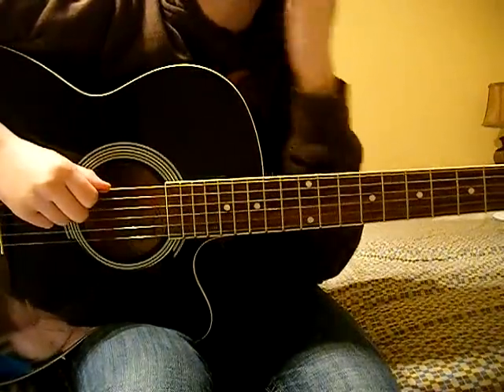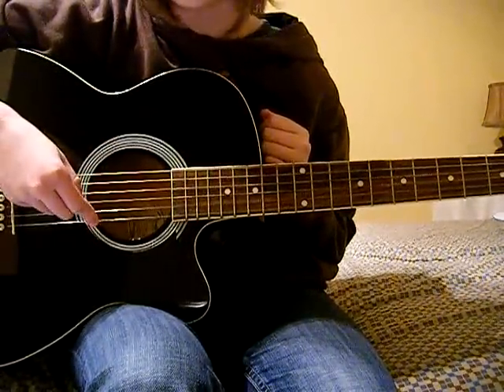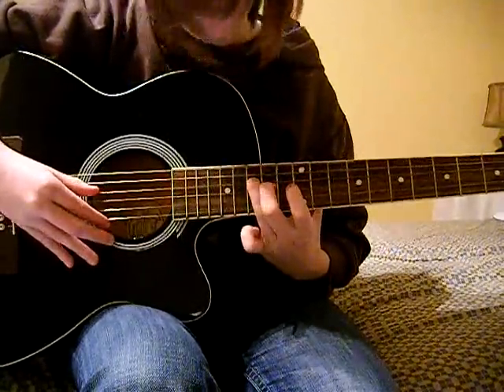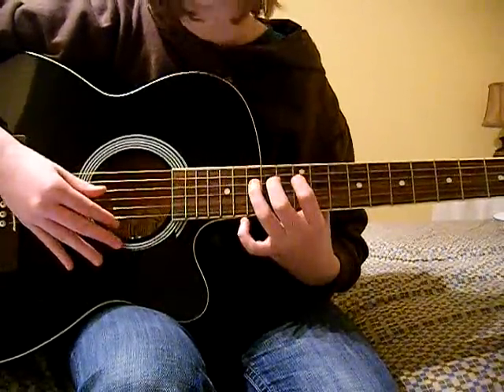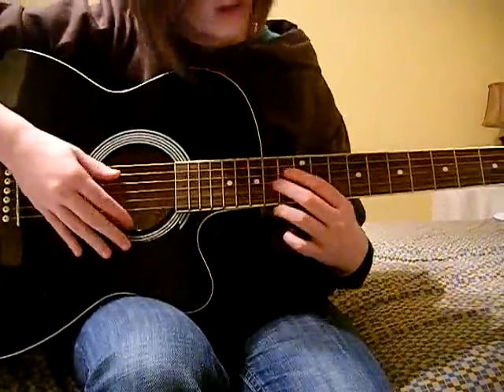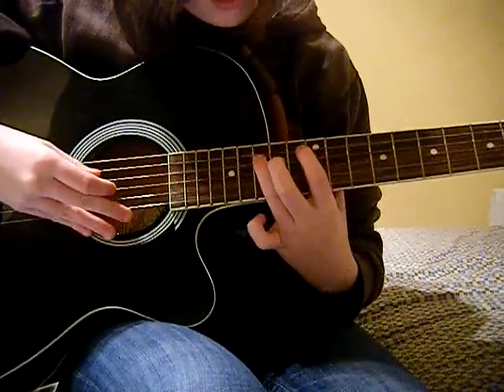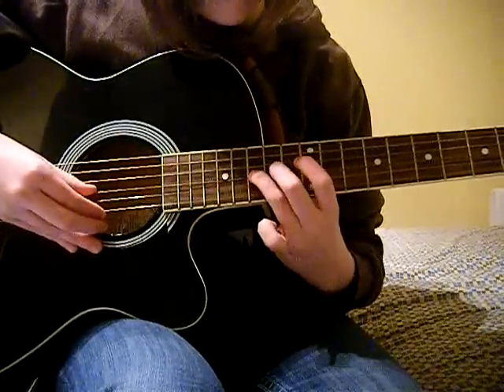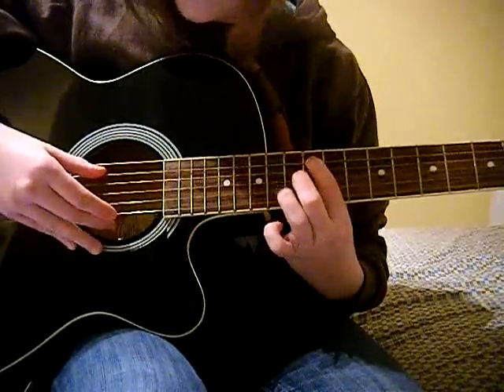How to play Handlebars by Flobots on guitar.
I will show you how to play the intro to Handlebars.  :)